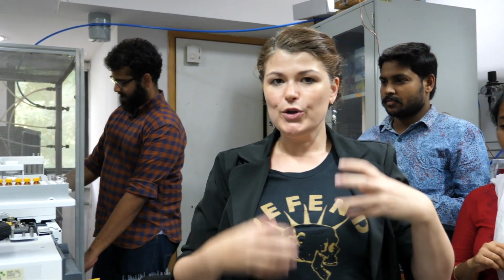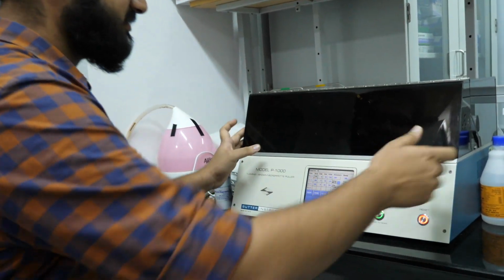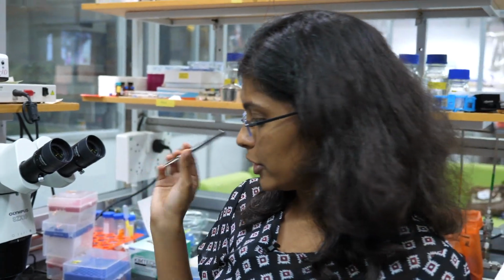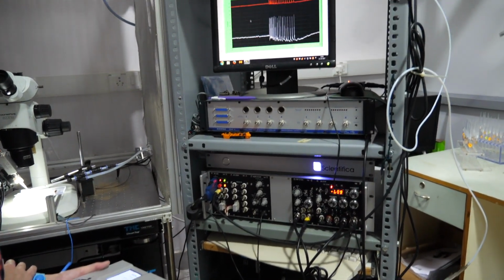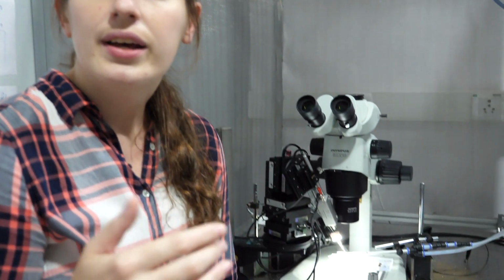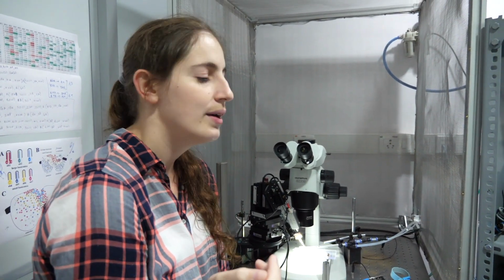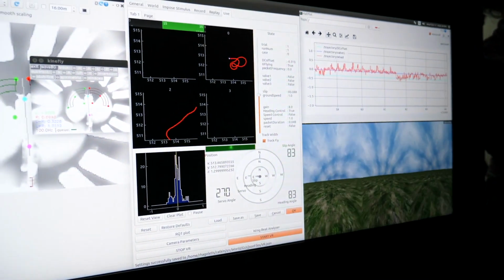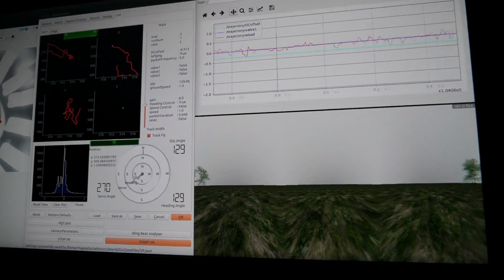How insects identify objects | Sci-Live | Episode 2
"Lets delve into the world insects with this edition of our Science Live broadcast live from NICE - Naturalist Inspired Chemical Ecology. IISc. NICE labs do lot of fieldwork research on insects. There are two ways we can define insects, one is social and other non-social. In reality more than 80% of insects are non social they don't have homes but they have ability to find things immediately. Their brain recognizes some objects for foods. They first smell the object, see it and then only eat it. The behavior of eating foods is way different from how humans eat food.
Do watch the video where the principal investigator Shannon Olsson gives us a tour of the amazing world of insects.